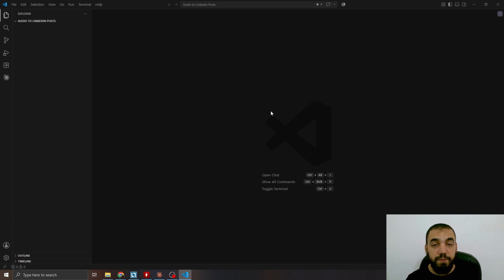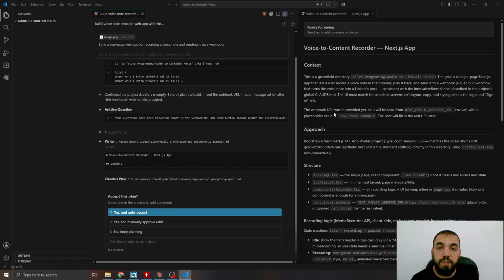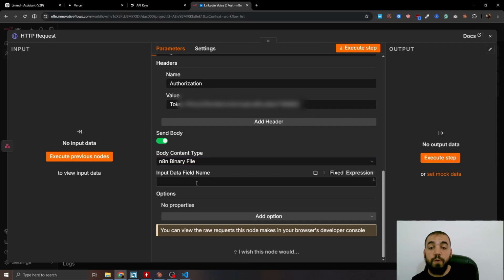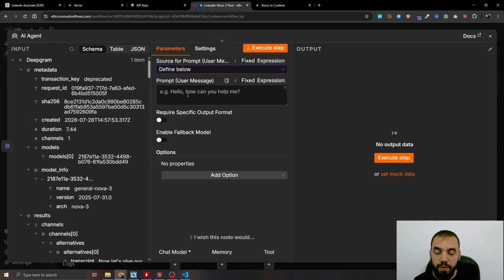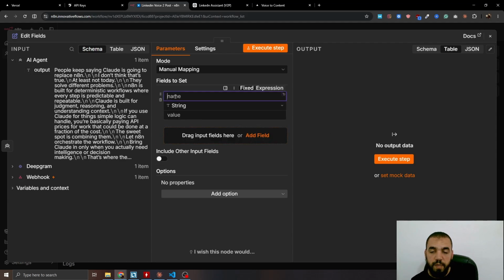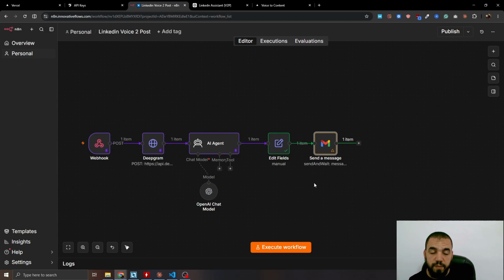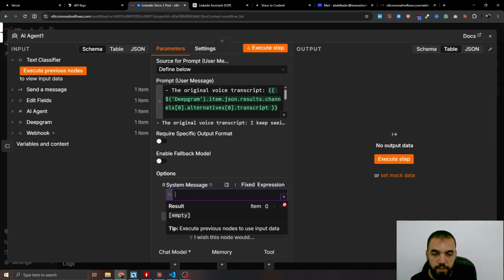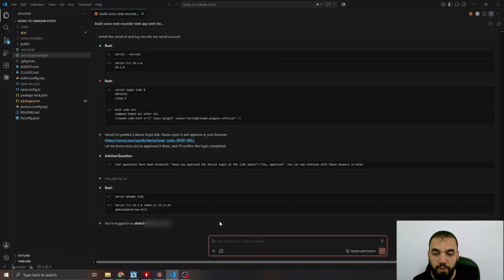Turn Any Voice Note Into a LinkedIn Post With AI (Full Tutorial)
In this video, we build an AI-powered content creation system from scratch that turns voice notes into polished LinkedIn posts.

You'll learn how to create the frontend with Vercel, transcribe audio using Deepgram, process everything in n8n with AI, review posts before publishing, and automatically send them to LinkedIn.

💻 Link to download the workflow

0:00 Intro
0:16 Setting Up Claude Code in VS Code
1:41 Creating a Vercel Account
4:55 Building n8n Workflow
5:31 Building the AI Agent for the LinkedIn Post
10:13 Building the Second AI Agent for Revisions
12:02 Deploying the App Live on Vercel
12:59 Final Live Test